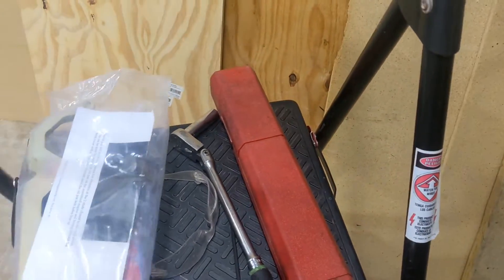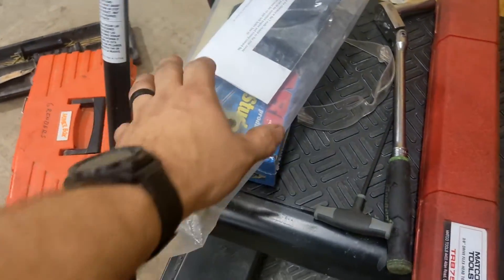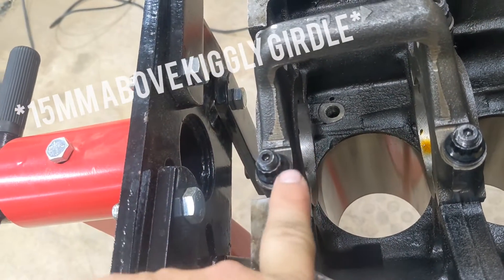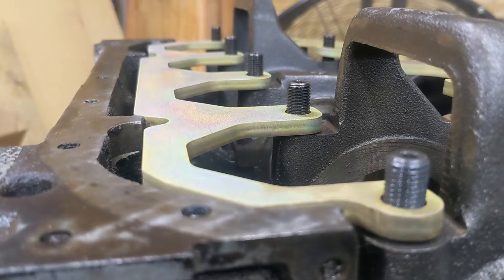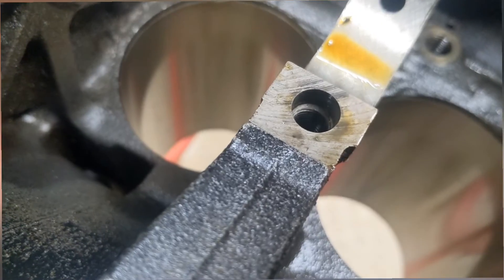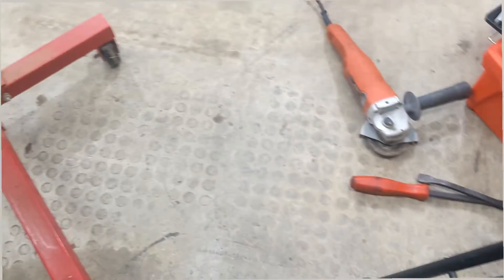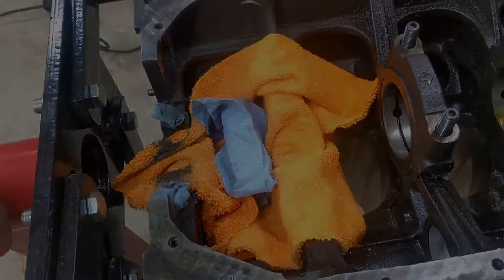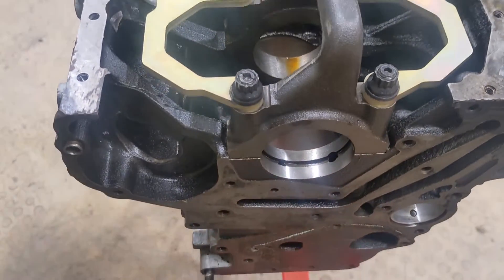Kiggly Racing main girdle install. 6 bolt 4G63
Tips and tricks for installing a Kiggly Main girdle for a 6 bolt 4G63 (DSM) motor.

Any action you as the viewer takes upon the information on this channel is strictly at your own risk, and Complete Tuning Solutions will not be liable for any losses, damages, or personal injuries in connection with the use of this content (including injuries, damages, or losses sustained while you were trying to emulate the actions and projects on this channel). Attempting to emulate any of the actions or projects put forth by this channel should not be done without training and even then, at your own risk.